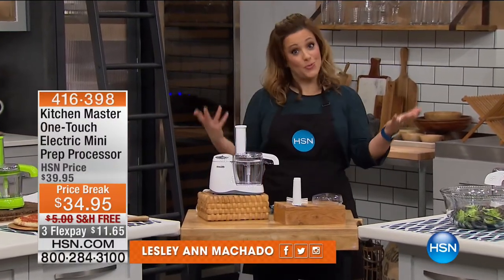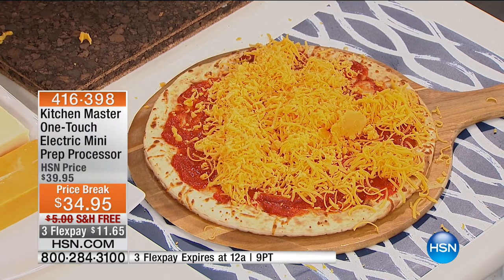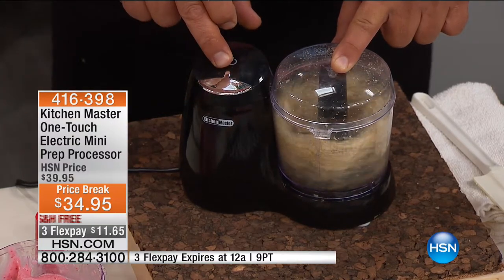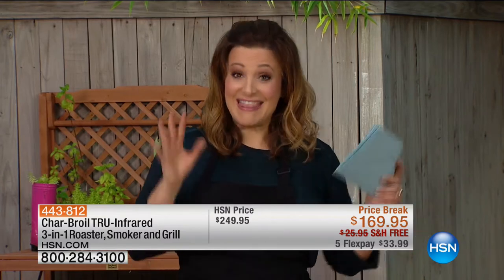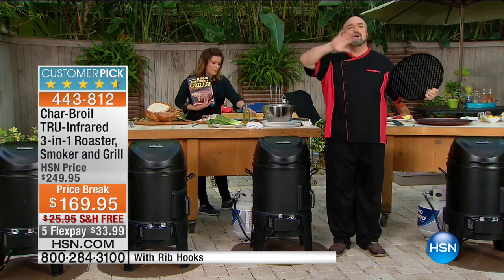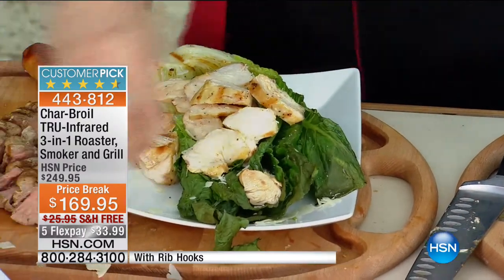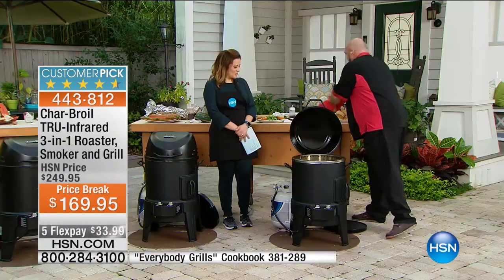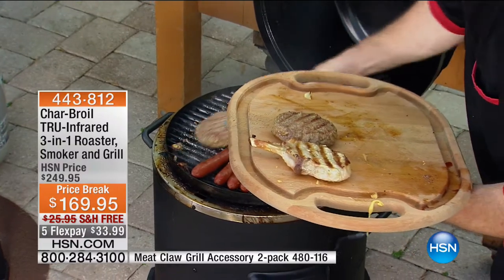HSN | Grilling with Char-Broil 08.28.2016 - 07 AM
Experience a new way to smoke, roast and grill.